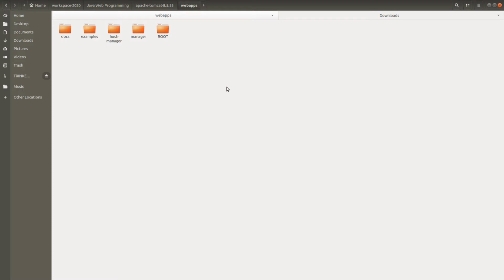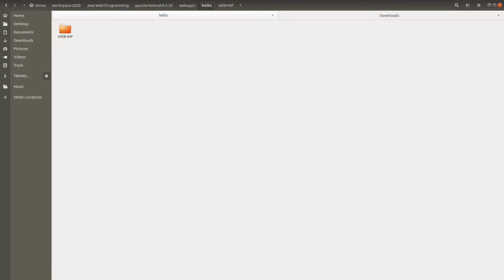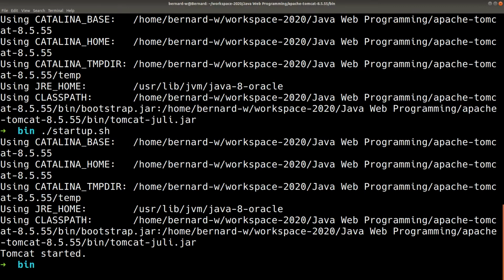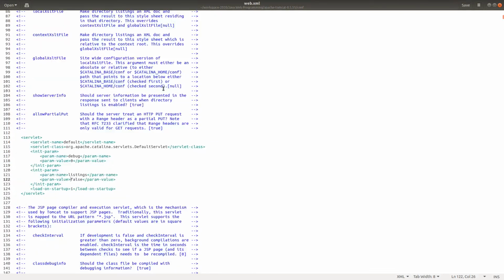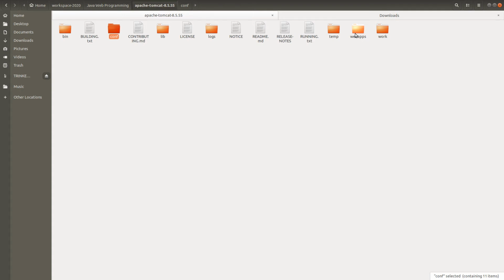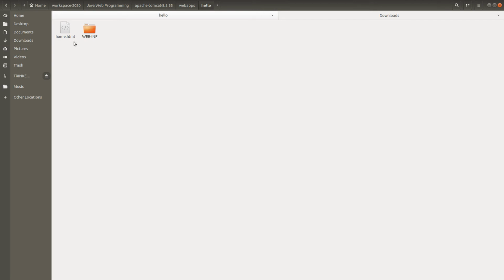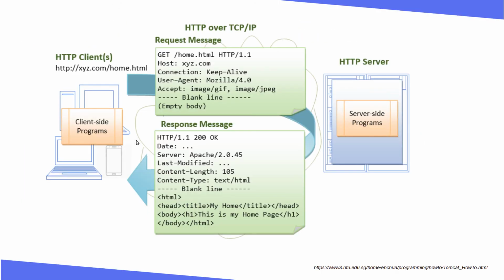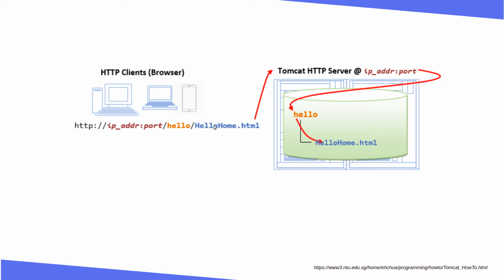JWP: Lecture 2: Deploying your first web application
Deploying your first web application